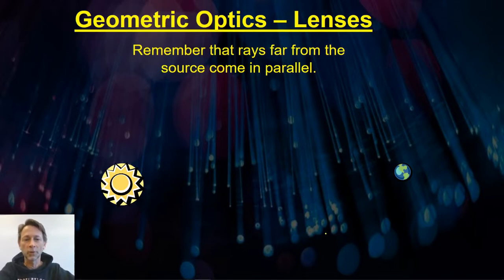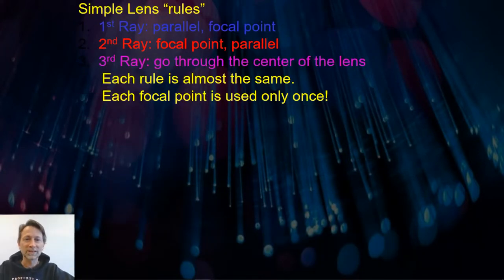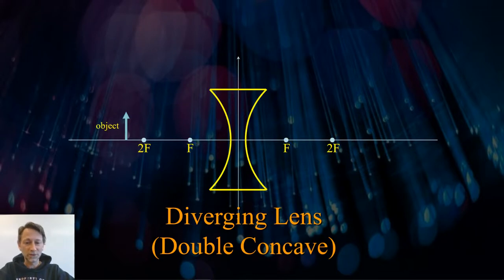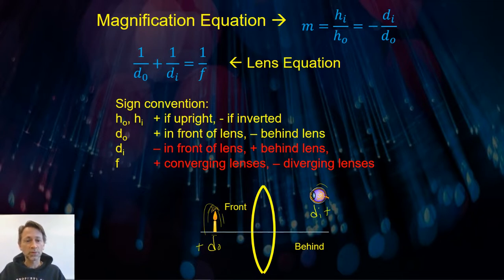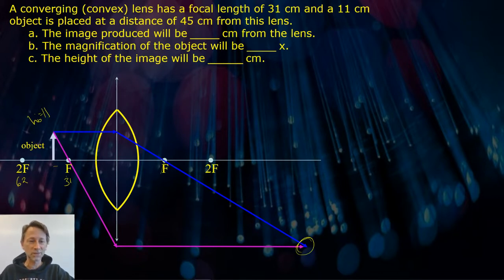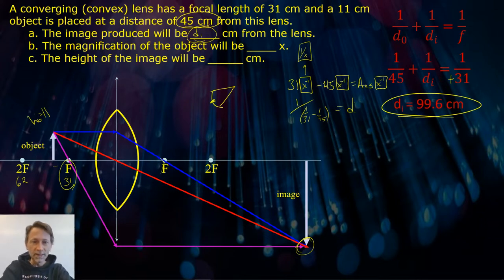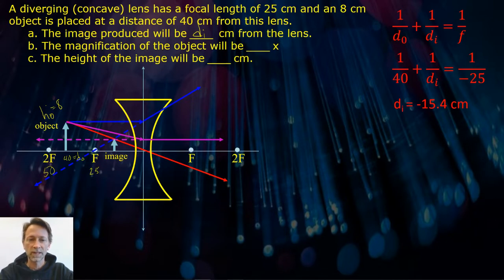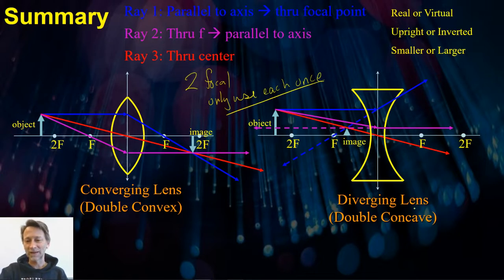Optical Lenses: Converging and Diverging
13:21 Oops.  ho should be 45, making the magnification -2.2.
13:59 That changes the hi value to -24.2 cm